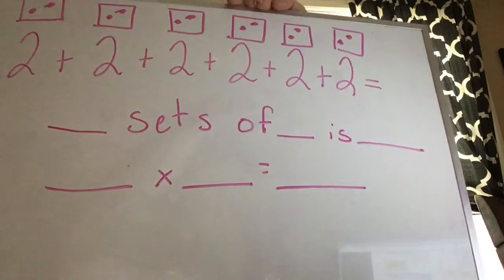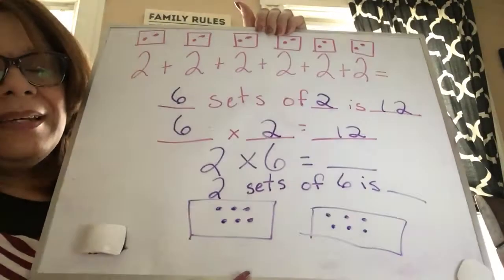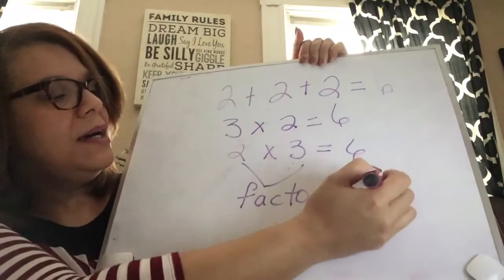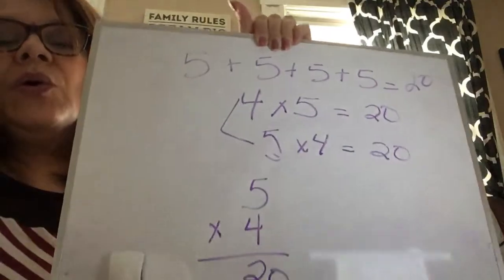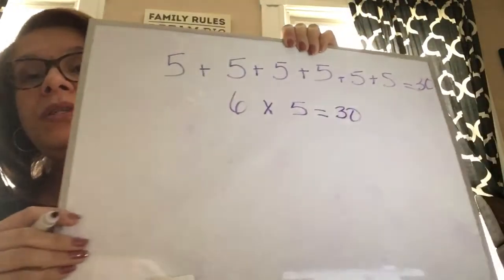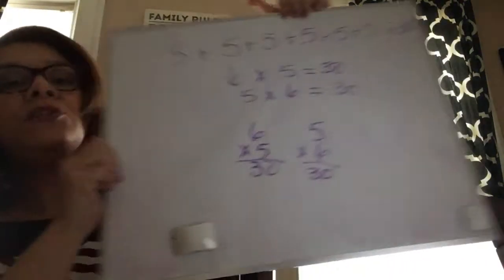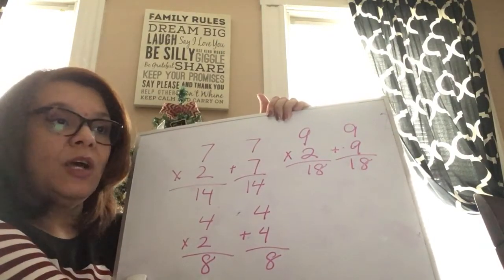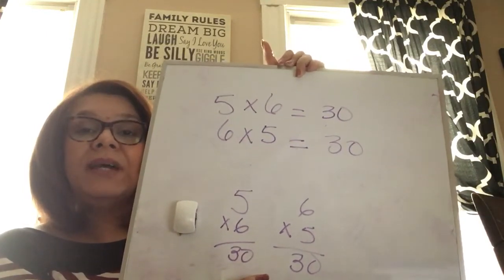Math chapter 6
Multiplying by 2 and 5; the Commutative Property